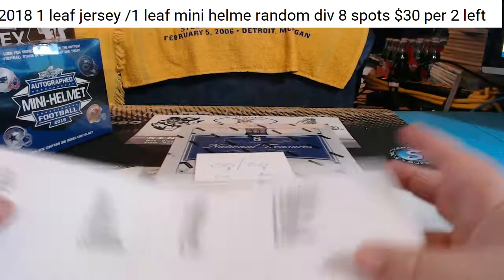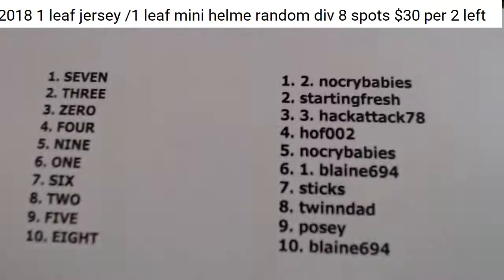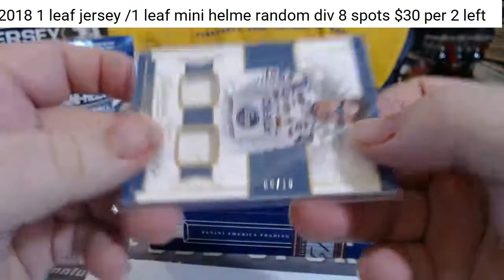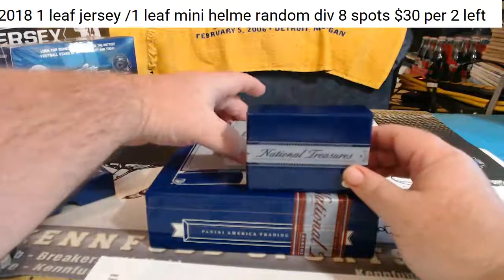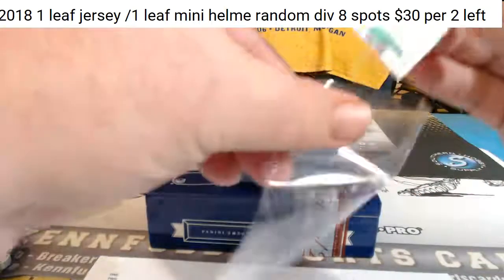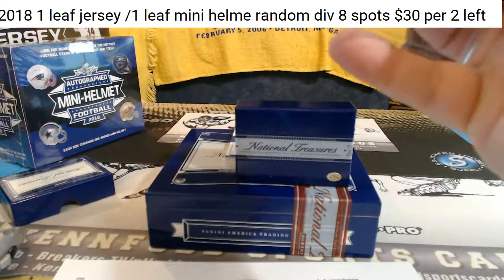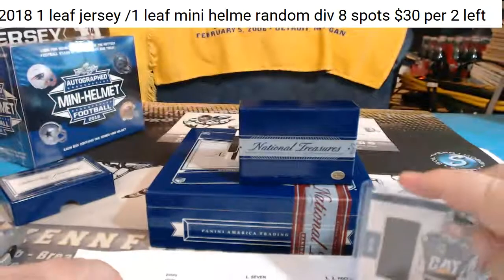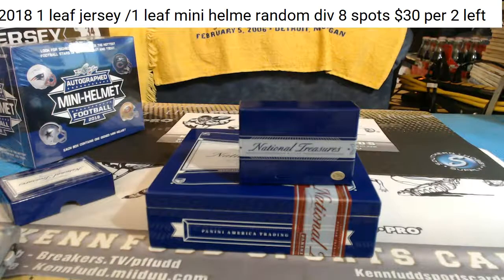2017 nt racing single box 0 9 ser 12 30 18